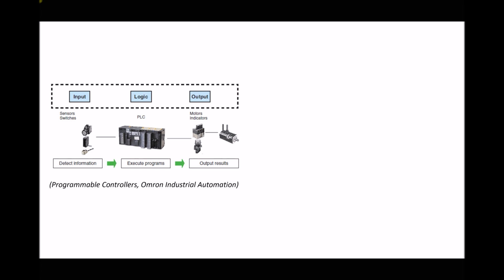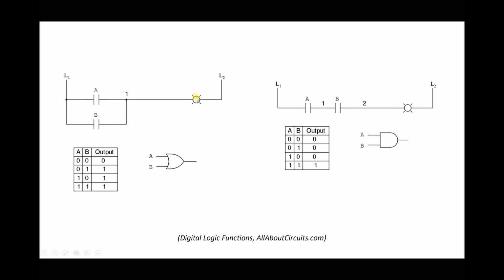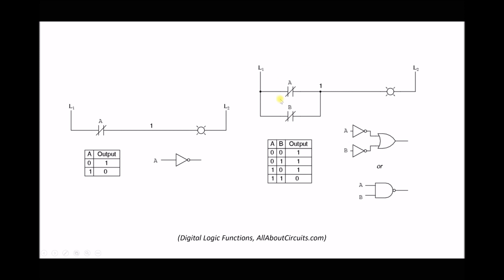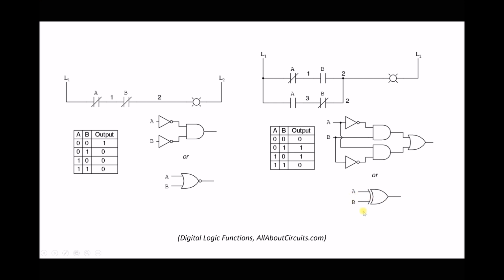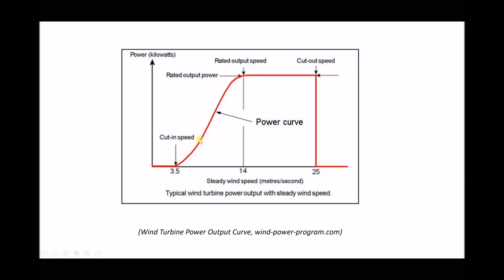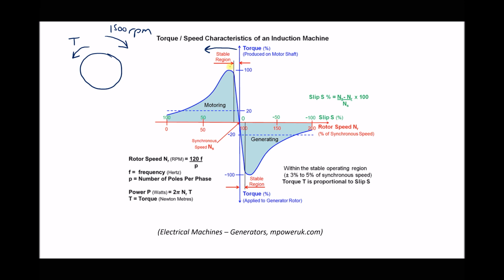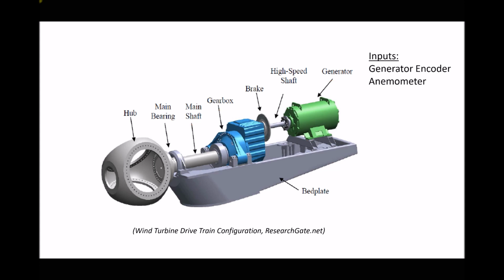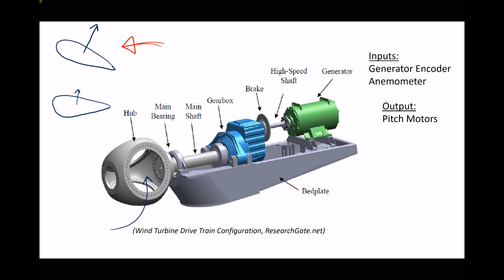Programmable Logic Controllers (PLCs) in Wind Turbine Pitch Systems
This CPD tutorial introduces Programmable Logic Controllers (PLCs) and their role within Wind Turbines, particularly in the Wind Turbine Pitch System.

For details of this course and other programmes offered by the Engineers Academy, please check out our course catalogue below: